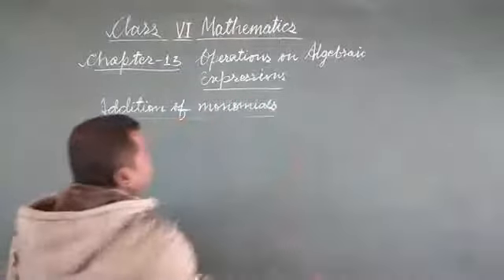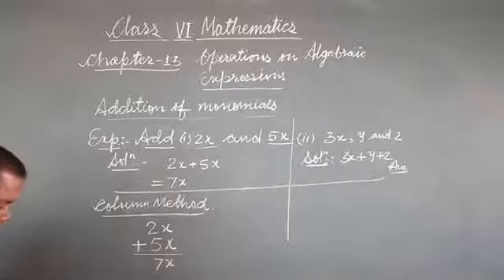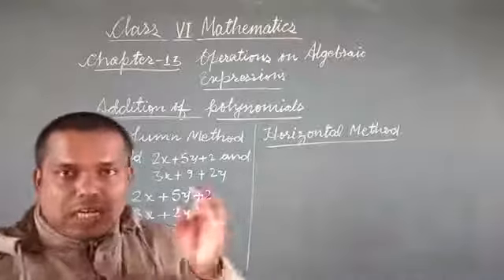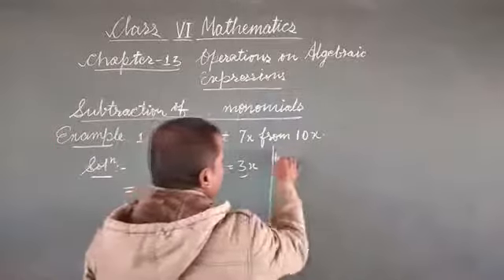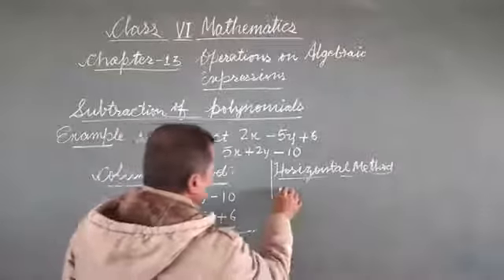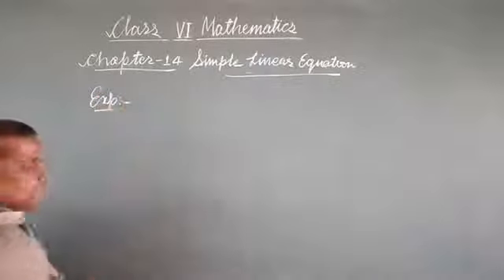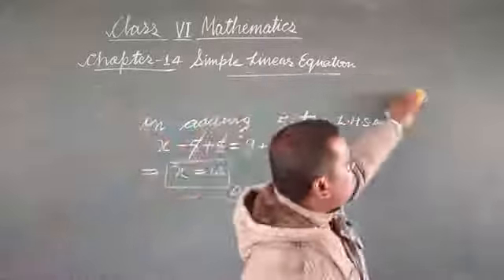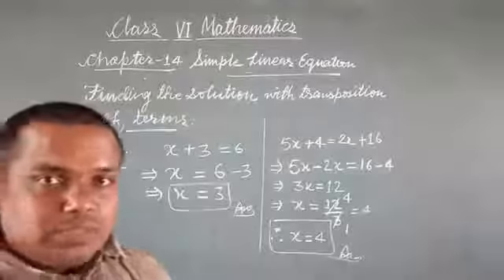Class 6 Mathematics Revision Chapter 13 and 14